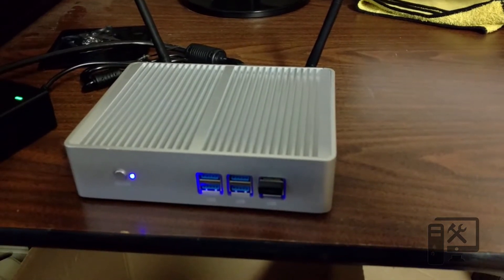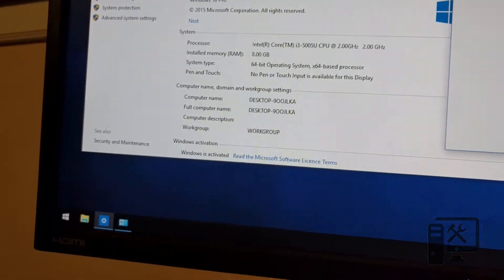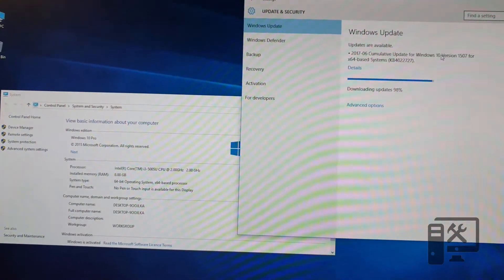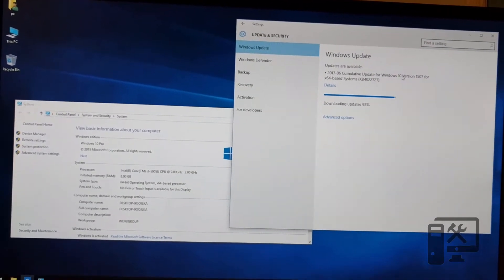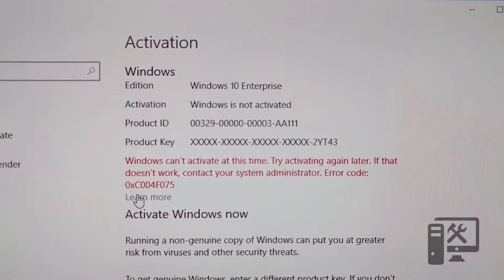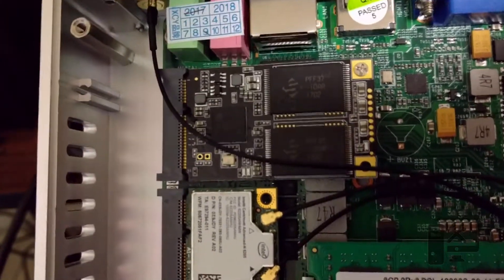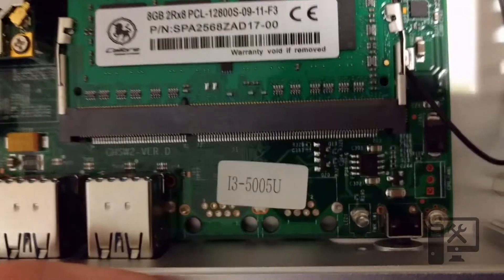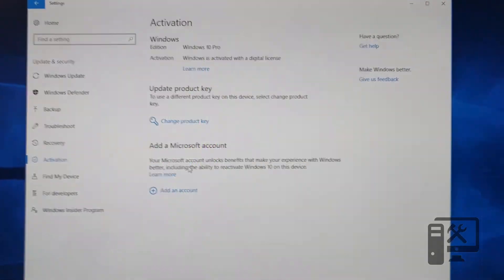xcy i3 fanless mini pc - overview and update issues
This week we go over the setup of the XCY mini PC that we unboxed last week. We have since installed it at the customers and they are loving the performance over the Celeron NUC computers we'd installed in the past.

i3 Model
i5 Model
i7 Model
Other XCY products